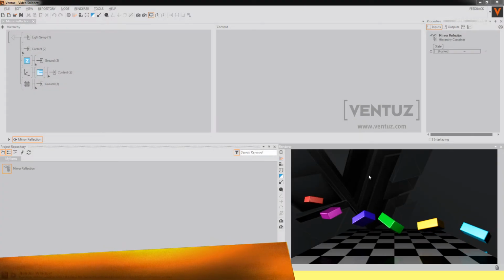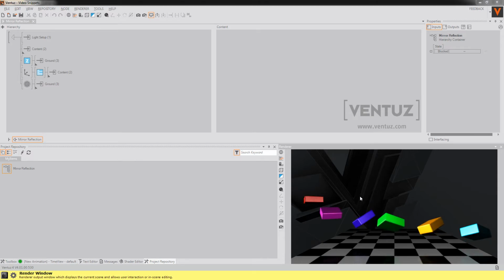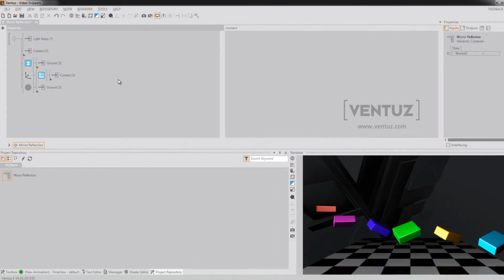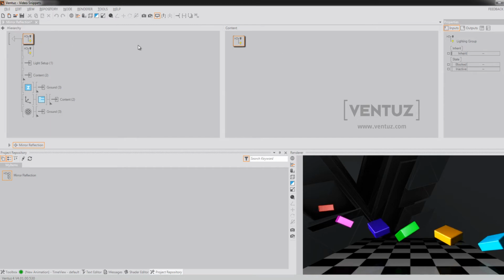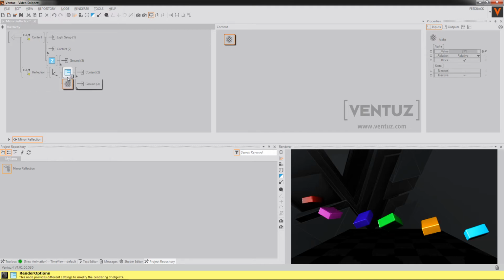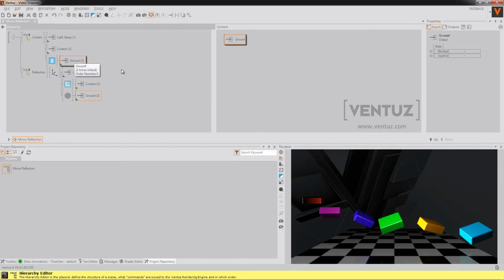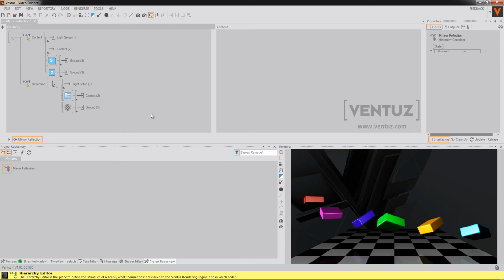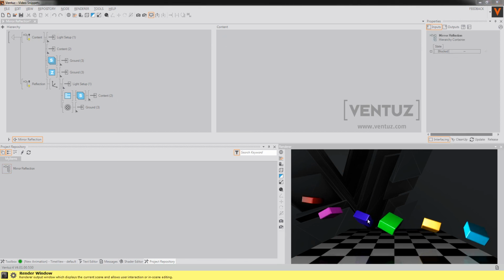Snippet - How to create Mirror Reflections - Advanced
How to create Mirror Reflections - Advanced options and how to make it look amazing.